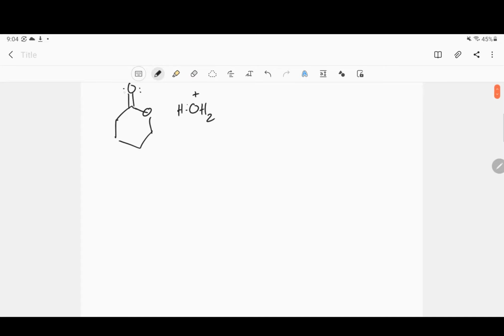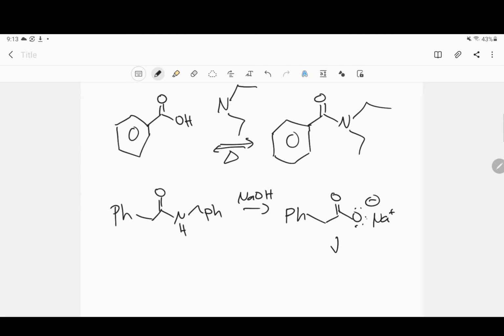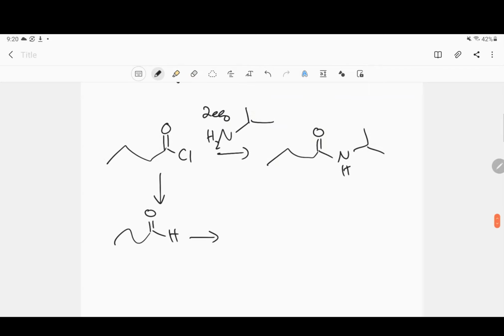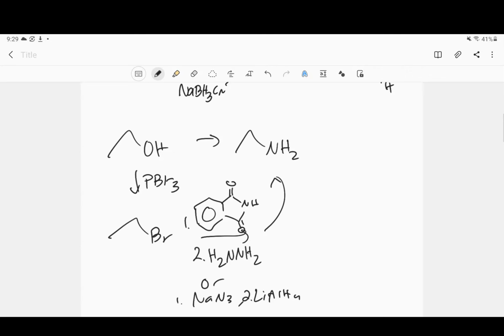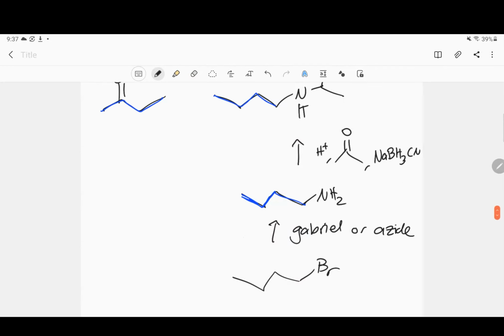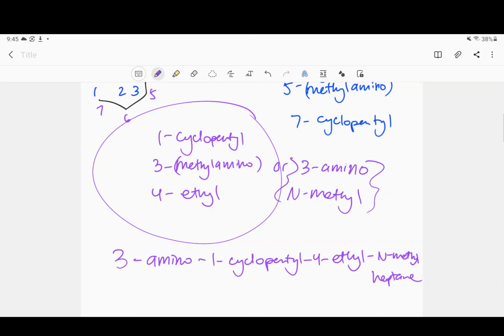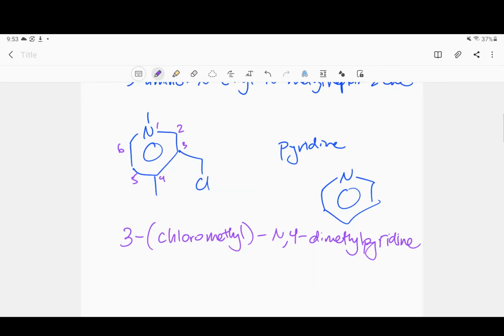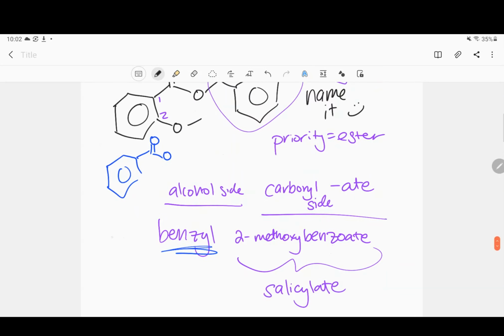C106: exam 3 review